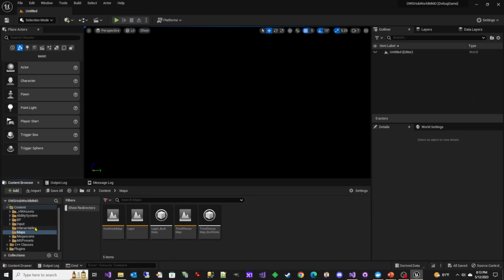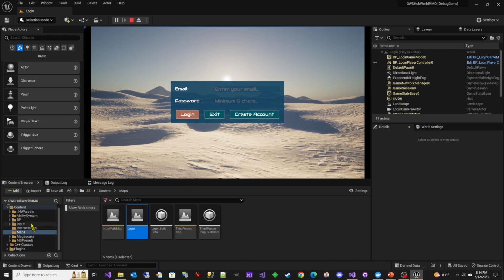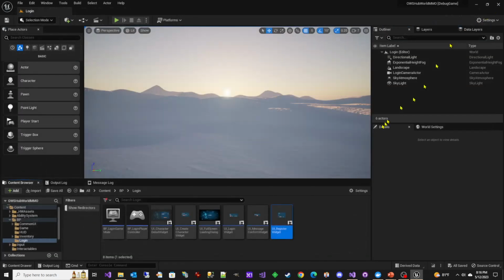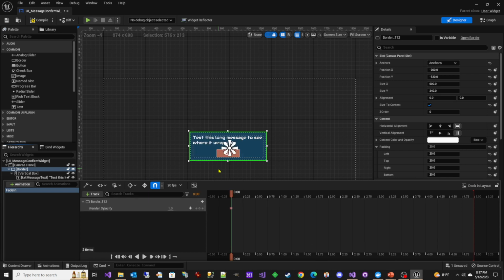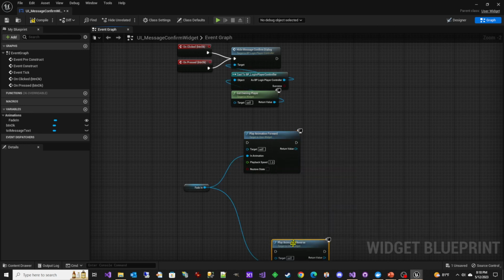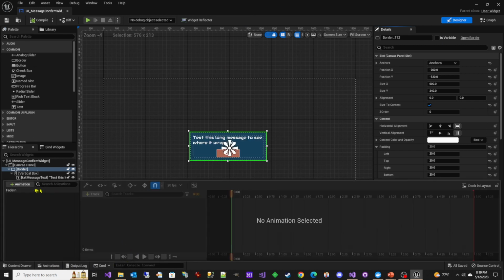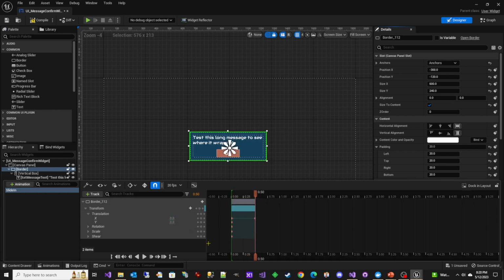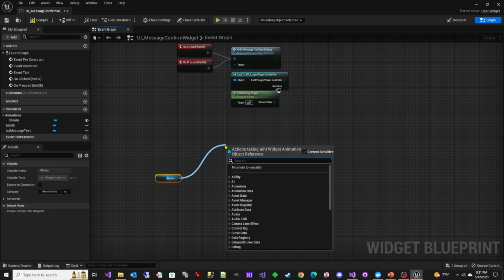UE5 Hub World MMO - UMG Animations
In this video we take a quick look at how to use UMG Animations to improve the Hub World MMO UI.